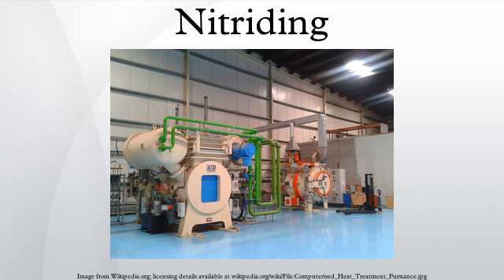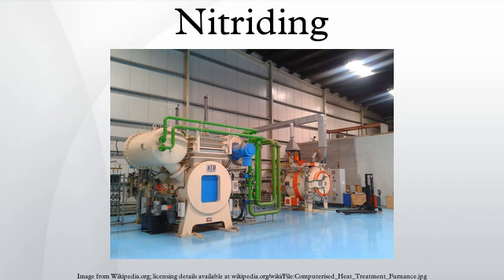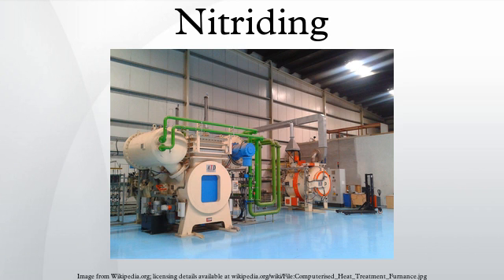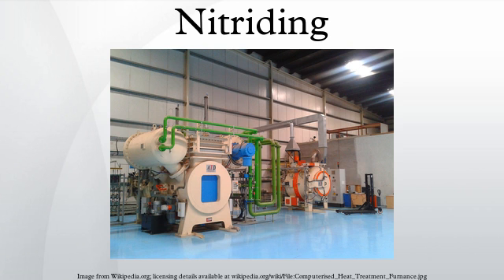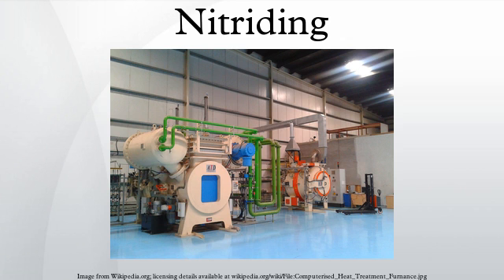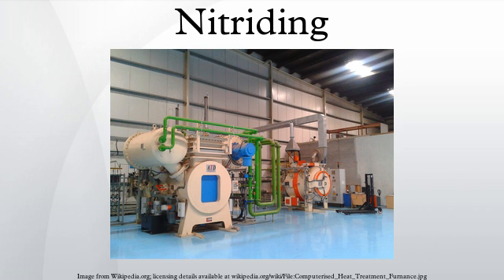Nitriding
Nitriding is a heat treating process that diffuses nitrogen into the surface of a metal to create a case-hardened surface. These processes are most commonly used on low-carbon, low-alloy steels. However, they are also used on medium and high-carbon steels, titanium, aluminum and molybdenum. Recently, nitriding was used to generate unique duplex microstructure, known to be associated with strongly enhanced mechanical properties
Typical applications include gears, crankshafts, camshafts, cam followers, valve parts, extruder screws, die-casting tools, forging dies, extrusion dies, firearm components, injectors and plastic-mold tools.